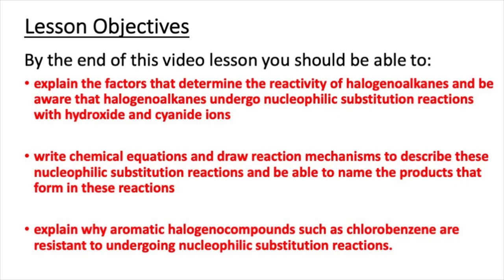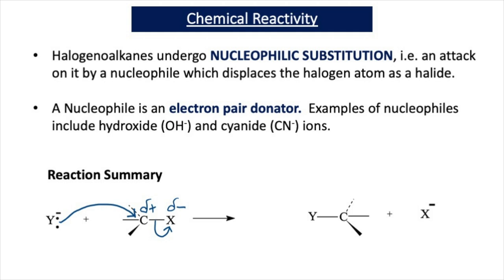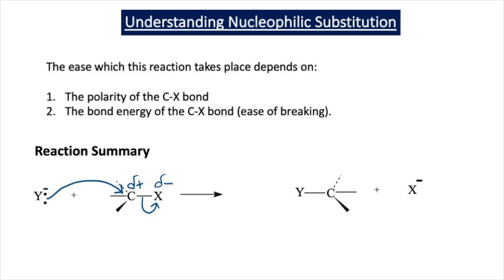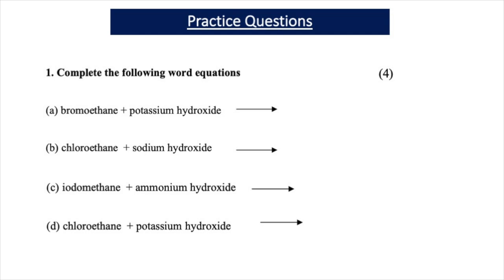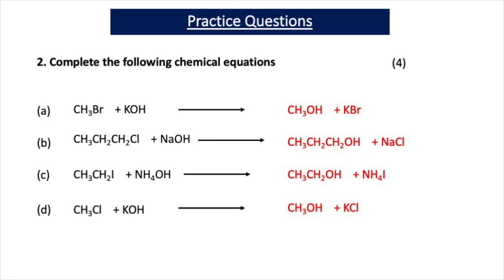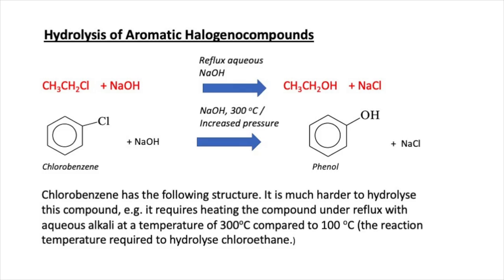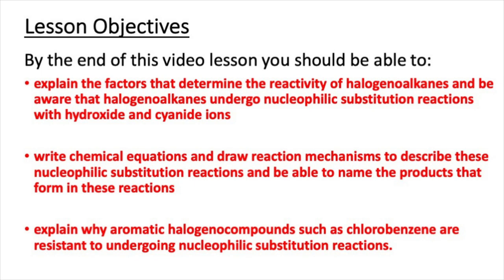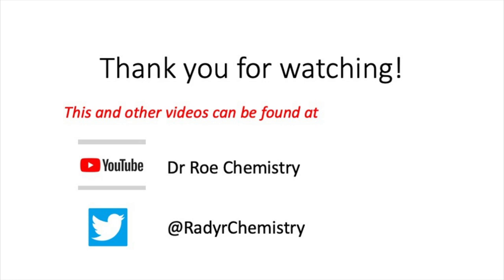Halogenoalkanes - Understanding Nucleophilic Substitution (A2 Chemistry)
This video aimed at A-level students, explain the factors that determine the reactivity of halogenoalkanes and discusses the nucleophilic substitution reactions with hydroxide and cyanide ions. The video shows students how to write chemical equations and draw reaction mechanisms to describe these  reactions and explains why aromatic halogenocompounds such as chlorobenzene are resistant to undergoing nucleophilic substitution reactions.